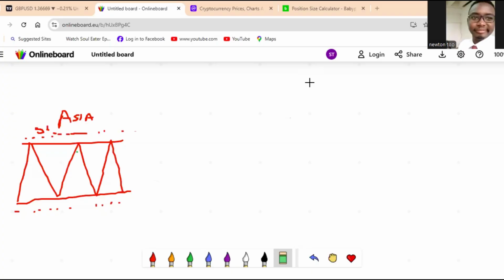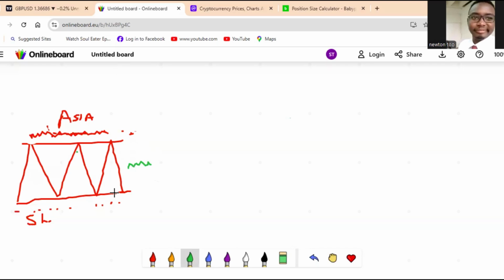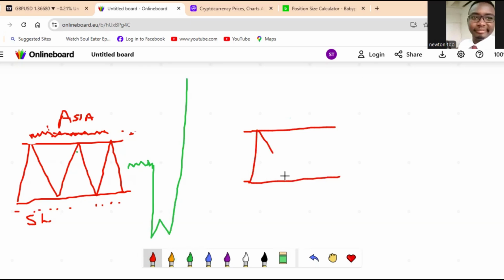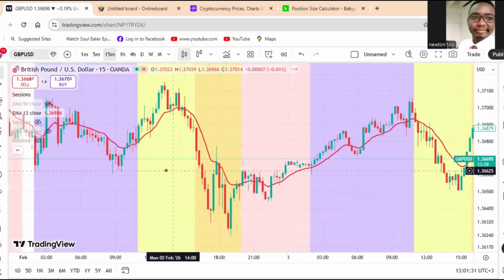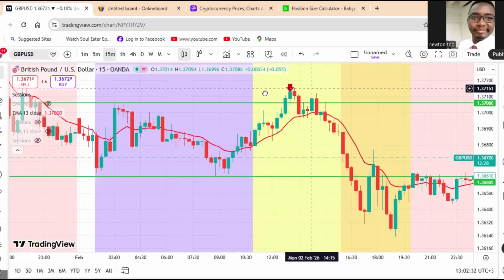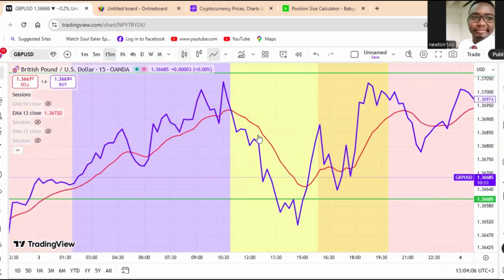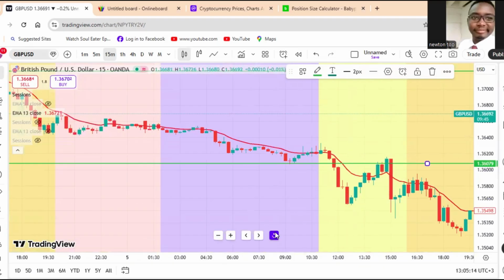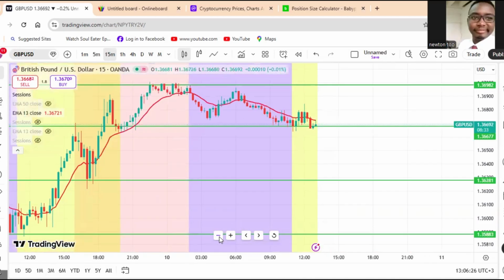THE ONLY PROFITABLE STRATEGY 2026